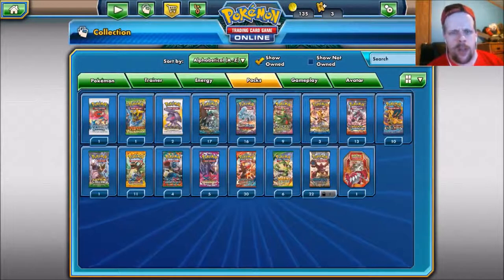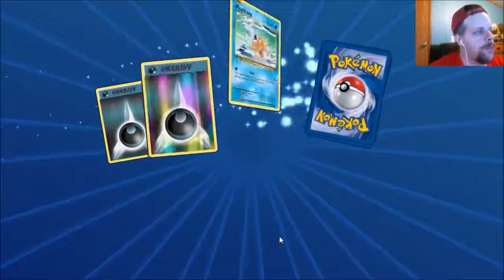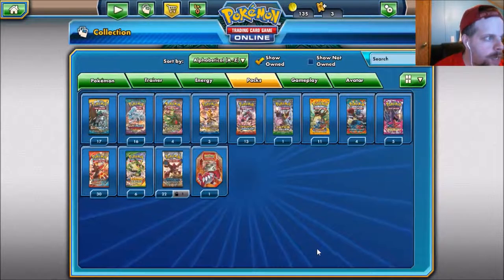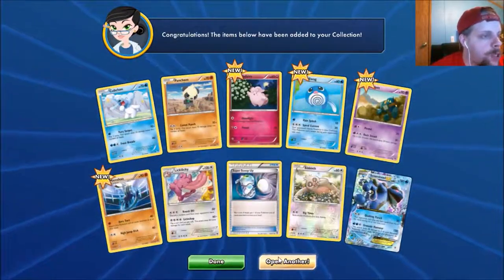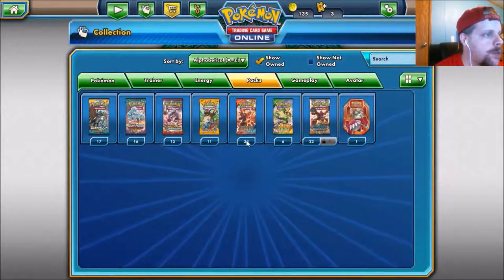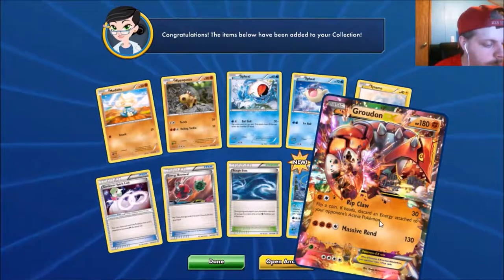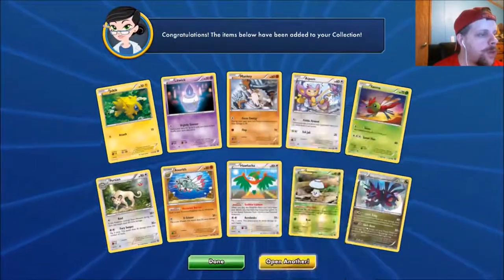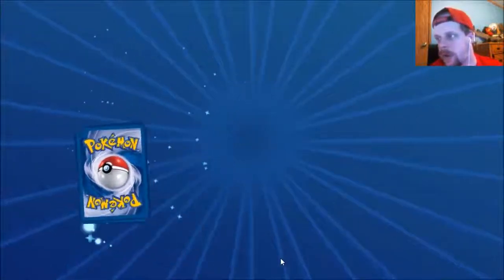60+ Packs of Pokemon Cards Tcgo Opening ★ Secret Rare Pull What!!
Eric opens 60+ pack of pokemon cards as he opens packs does he pull a secret rare? Watch the video to find out.

Welcome to Thunder VS ETTR Community Where Eric Freakouts to Thunder lets plays. Also Thunder is back with Eric you say what yes Thunder and Double have made the decision to Make Thunder Pulse Gaming a Co-Op Channel.